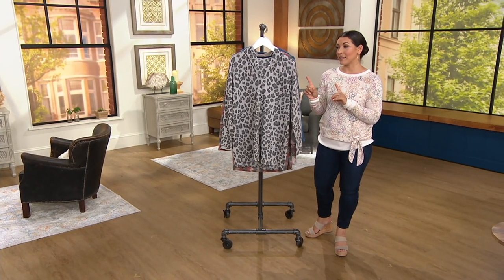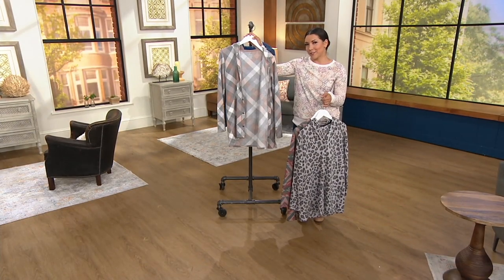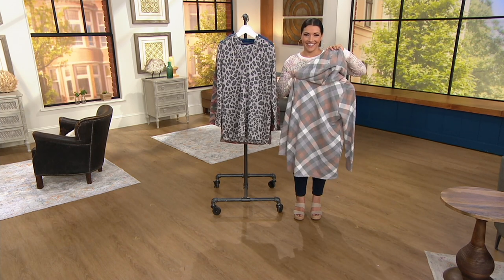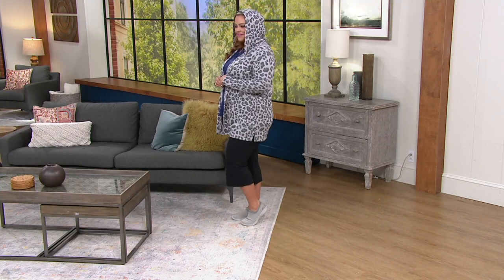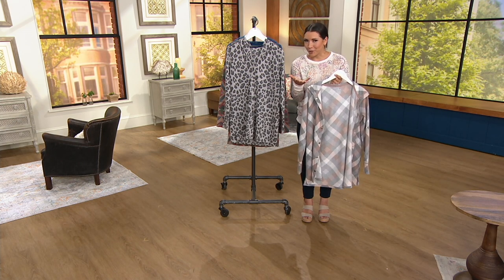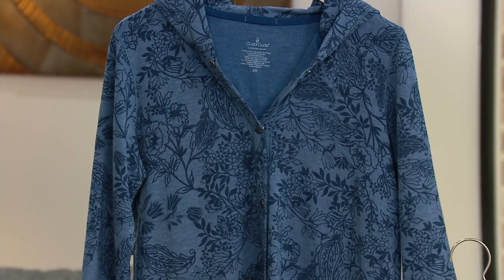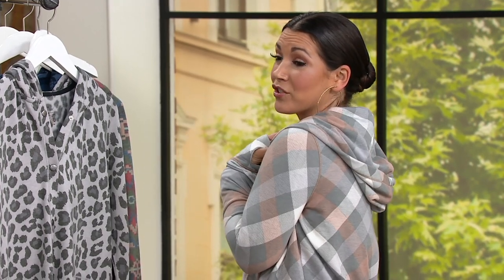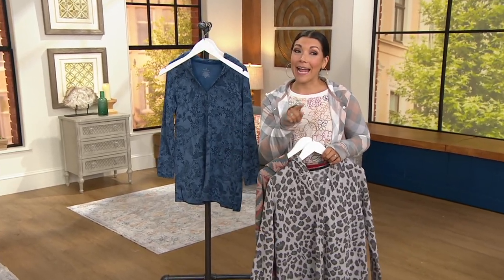Cuddl Duds Comfortwear Snap Front Hooded Cardigan on QVC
Cuddl Duds Comfortwear Snap Front Hooded Cardigan

Whether you embrace fall fun full throttle or hold onto summer 'til the last warm breeze blows, this feel-good hoodie wrap (with so much layering potential!) makes autumn something to look forward to. From Cuddl Duds.